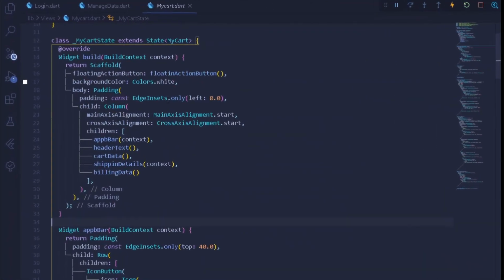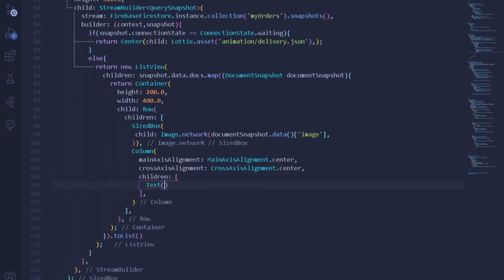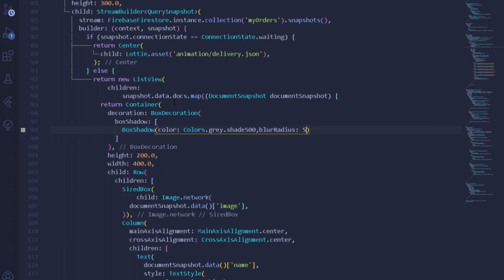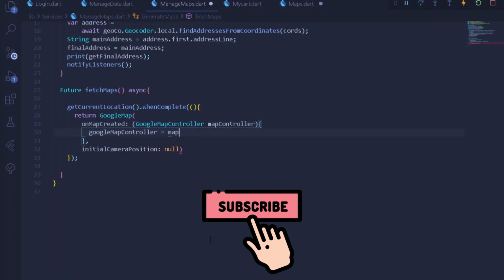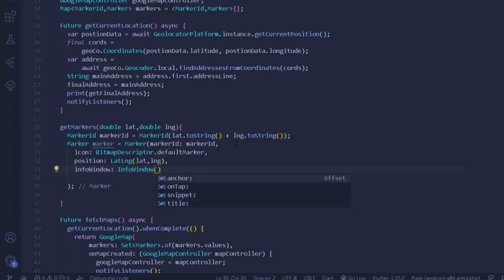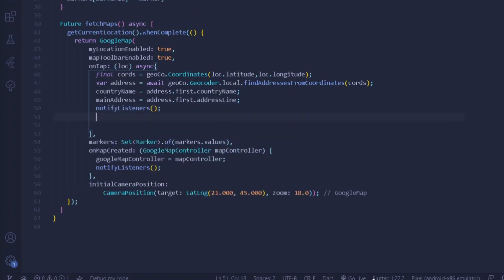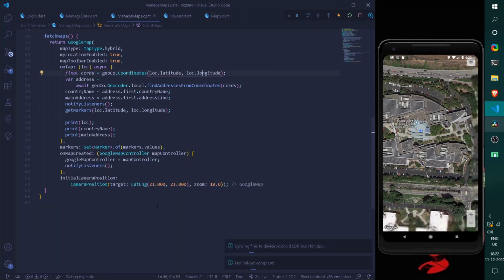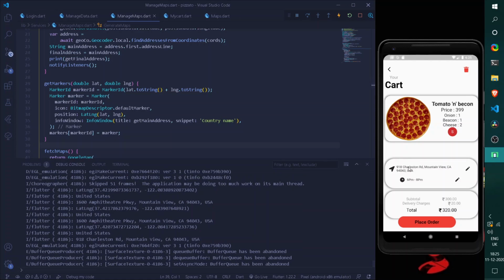Flutter Google Maps Save Address to Firestore|On Tap Address Markers Google Maps Flutter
In this video, Let's use Google Maps to let User choose The Location where he needs the Pizza! Flutter Google Maps Save Address to Firestore|On Tap Address Markers Google Maps Flutter|Google Maps Flutter Google Maps Save Address to Firestore